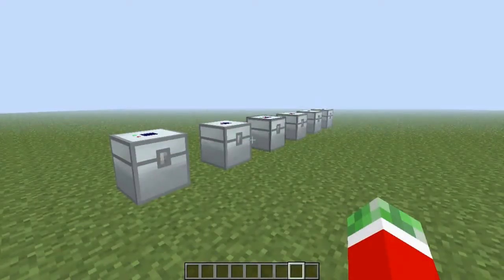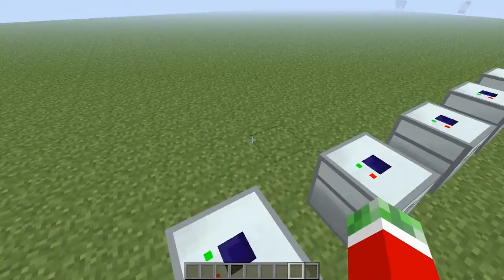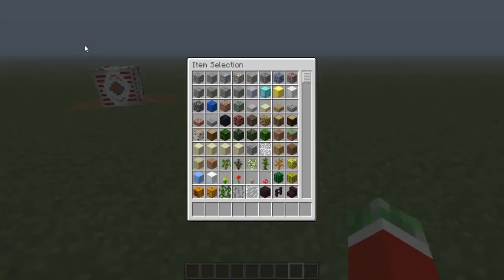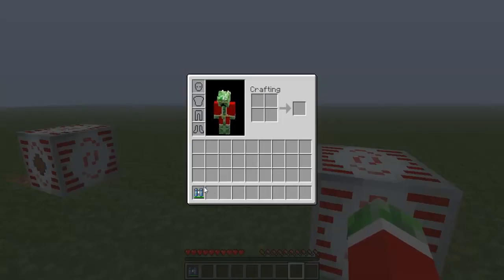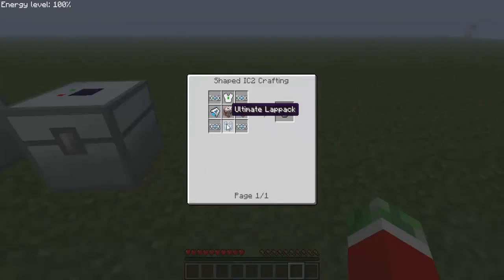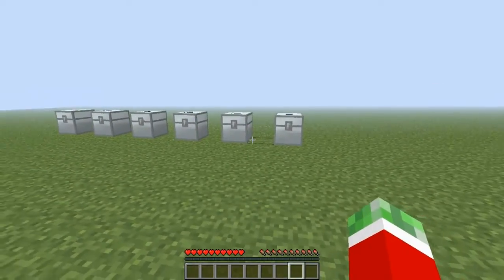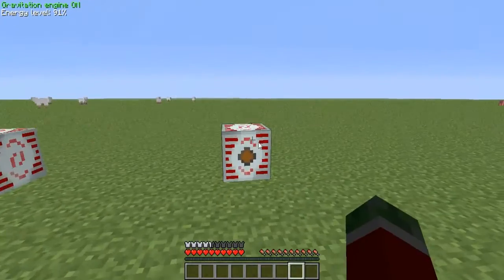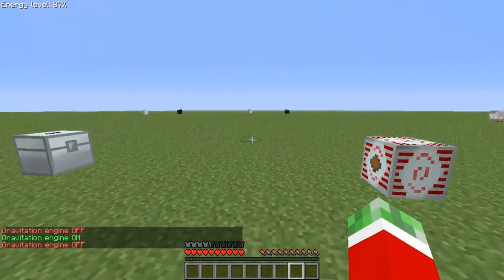Minecraft - Gravitation Suite v1.1 Mod/Addon (MC 1.2.5, IC² 1.97)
Hey guys, in this video I will review a very cool IC² Addon called Gravitation Suite :D

The current versions I am using is Mc 1.2.5, IC² 1.97, and the addon itself V.1.1.

If you like this video, please leave a rating, it is really appriciated :)

Other information :
Most of my music in my video's are by ApproachingNirvana or Noisestorm
I record with Fraps
Render with Camtasia or Sony Vegas Pro